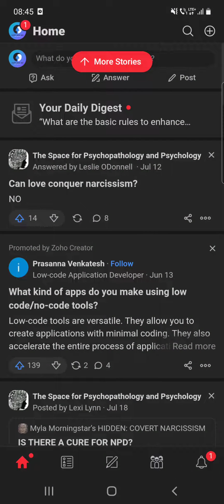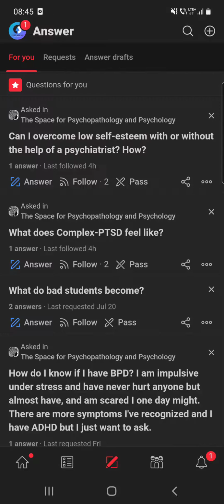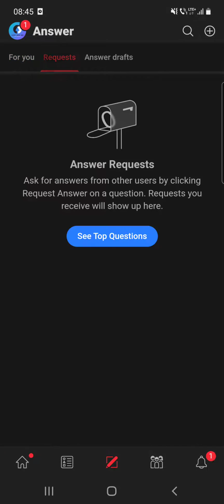How to find requests and specific questions on Quora? - Quora Tips